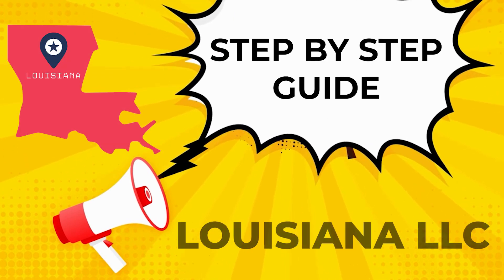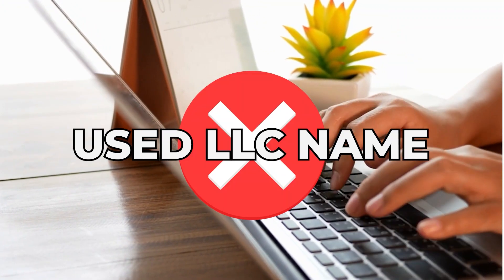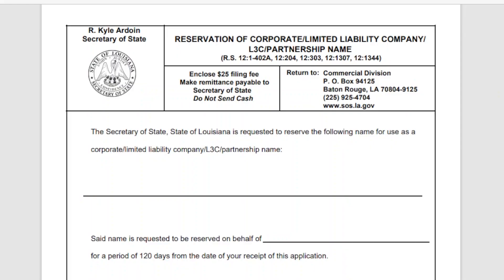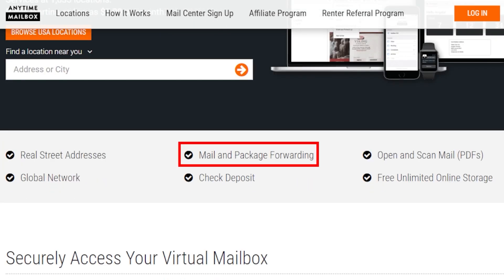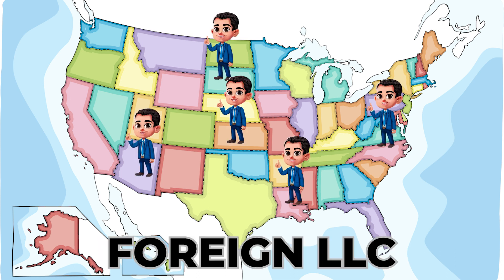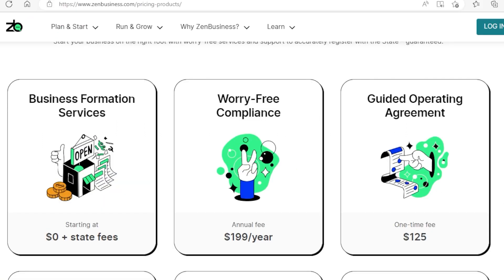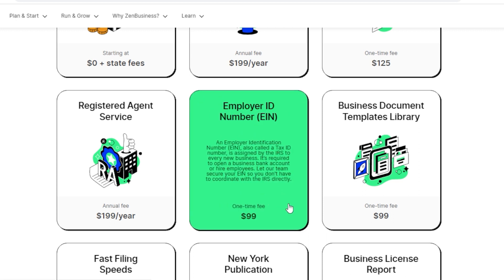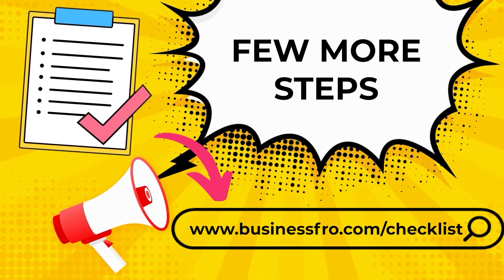How To Create An LLC In Louisiana [2023] ✅ Registering Louisiana LLC - Short Version ⏱️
Are you ready to start a new business in Louisiana but don’t know where to start? Don’t worry; it’s easy! I will give you a step-by-step guide to registering an LLC in Louisiana, which will include:

- Preparing the proper forms
- Correctly naming your LLC
- Registering your LLC
- And other crucial details involved in the whole process

Make sure to stick with me until the end as I will give you access to my FREE Business Startup Success Checklist. Part of this complete guide will reveal my trustworthy registered agent who will help set up your LLC for FREE and save you time and money.

⏰TIMESTAMPS⏰
00:00 - Overview
00:30 - Step 1: Name Your Business
02:48 - Step 2: Get a Registered Agent
03:56 - Step 3: Filing the LLC Certificate of Formation
05:15 - Step 4: Prepare an Operating Agreement
06:09 - Step 5: Obtain an EIN